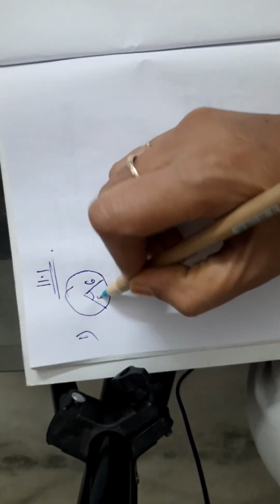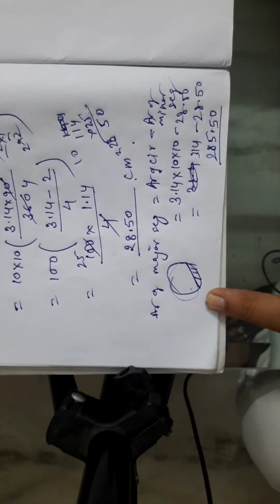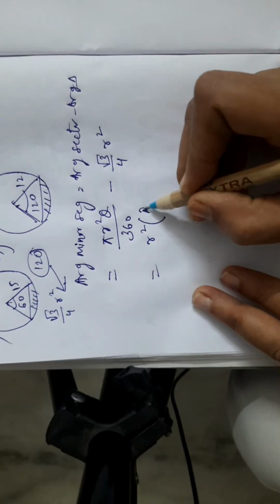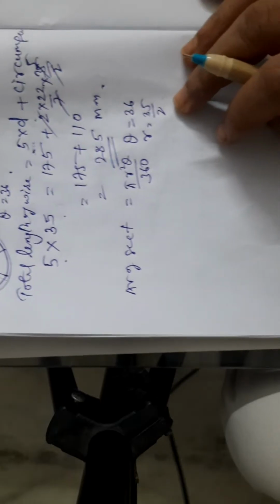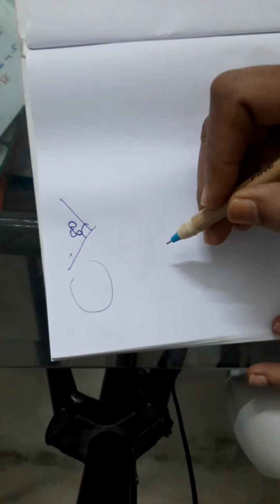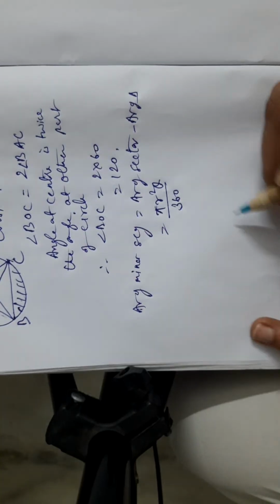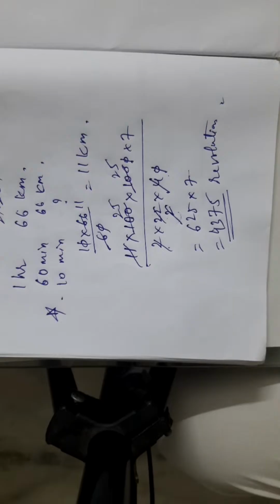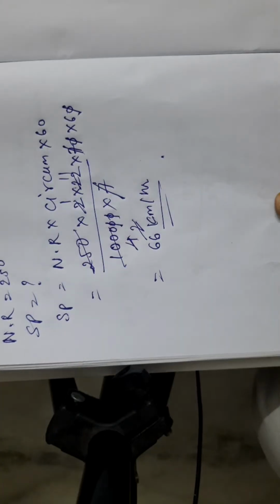area related to circle CBSE standard 10th learn with Kusum Badam🤩🤩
learn complex concept in simple way ll learn with Kusum Badam ll 🤩 ytBe Careful How You  Approach This | Cambridge Final Year Math Problem | Where To Start From.
Olympiade, Maths
Germany | A Nice Exponent Algebra Problem | Maths OlympiadA Nice Math olympiad question | Algebra Problem |  (x+3)^6 = 2^6 |
Math Olympiad | How to solve for 'a' in this problemCan you Solve Stanford University Admission Test?✍️🖋📘💙
CambridgeOlympiad
Very nic#maths​
Be Careful H Trick Fun Time mathstricks ll learn with Kusum Badam ll tables mathstricks 🤩solving radical equation
problem solving
education
maths
solve
math olympiad question maths problems
math olympiad
olympiad maths
olympiad question
trick
algebLol
Math
Sybermath
Geometry puzzles
Challenging Math problems
Algebra
Number Theory
Trigonometrytrick
algebra problem
algebra
iit
math
maths
imo
maths
algebra
math
calculator tricks
fitness workout
viral maths
Mamta maam
A NiMagic of numbers on clock#time#clock#maths#sum#numbers#addition#fact#ytviral#viralvedio#viralshortMultiplication Trick of any 2 digits number with 1#maths#mathkeeda mathstricks math Multiplication Magic of numbers